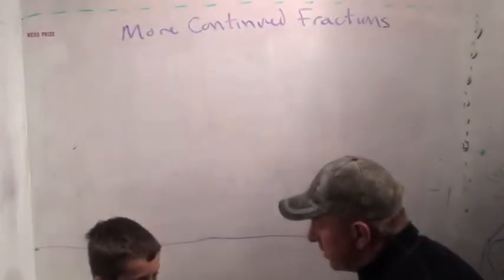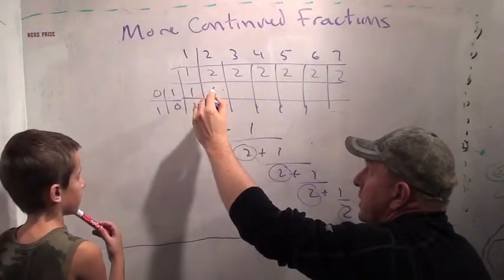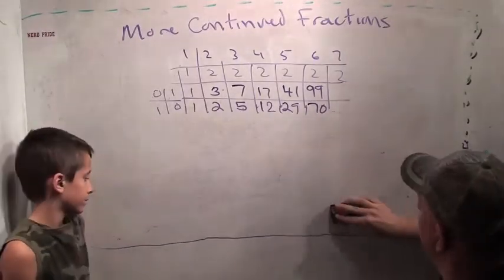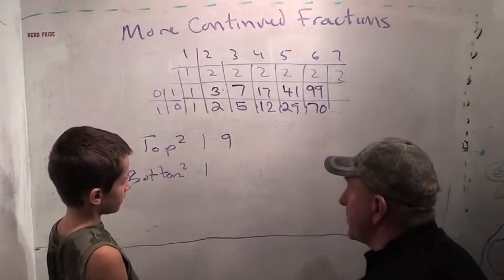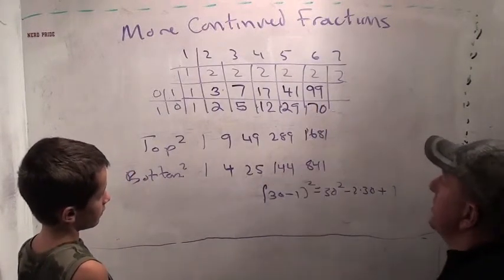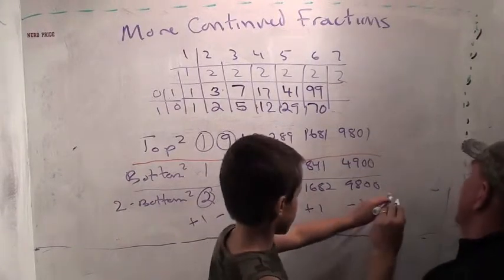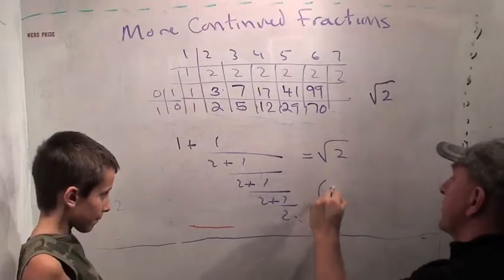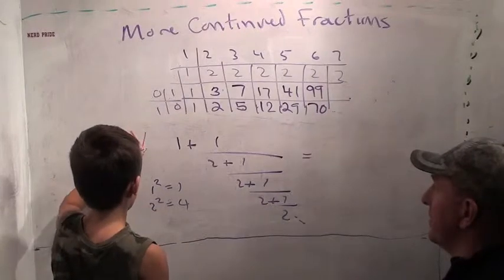MathForKids19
The 4th video in our series on continued fractions.  In this video I show the continued fraction expansion of the square root of 2.  Best to watch MathForKids18 first in order to follow along.